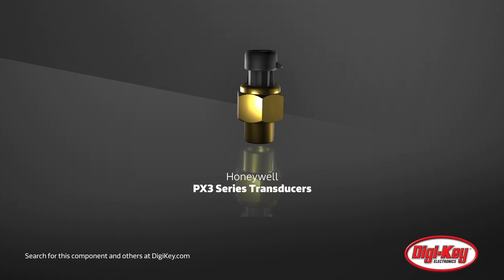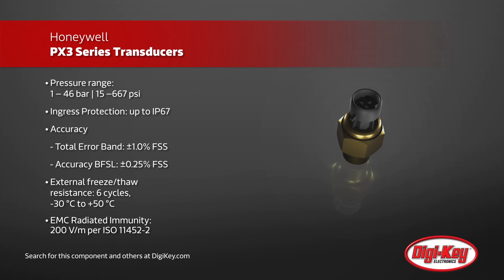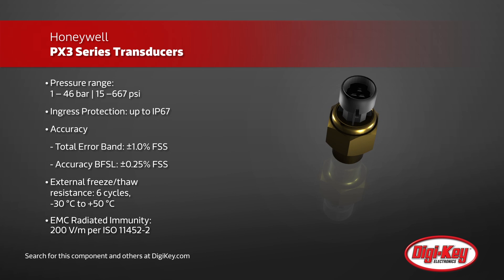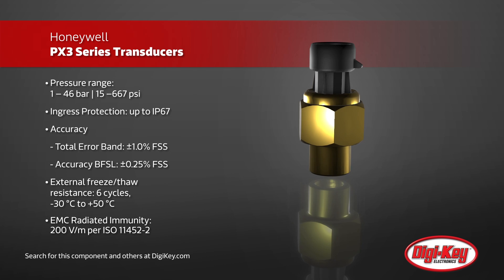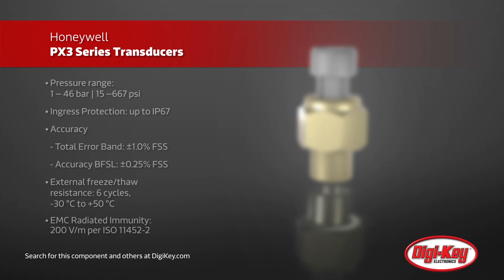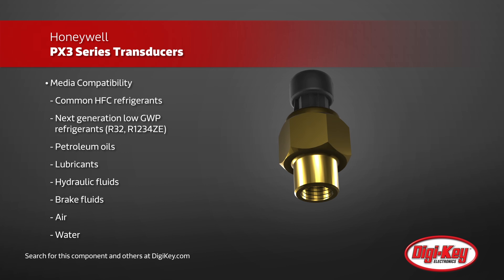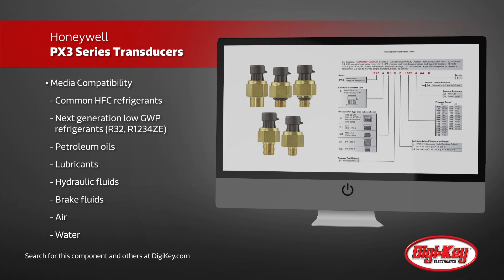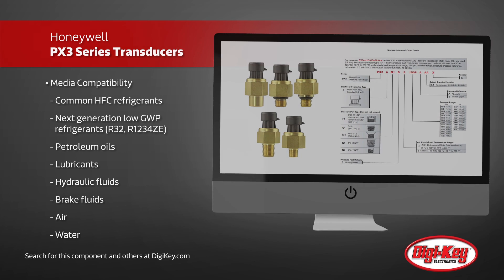Honeywell PX3 Pressure Transducers | Digi-Key Daily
Honeywell Sensing and Control's PX3 series of heavy duty pressure transducers are ideal for HVAC systems, air compressors, and transportation applications.  PX3's high noise immunity, high insulation resistance, and high dielectric strength offer overvoltage protection to users and equipment while operating in the presence of wireless signals and other devices.  Honeywell's PX3 transducers are available at Digi-Key.